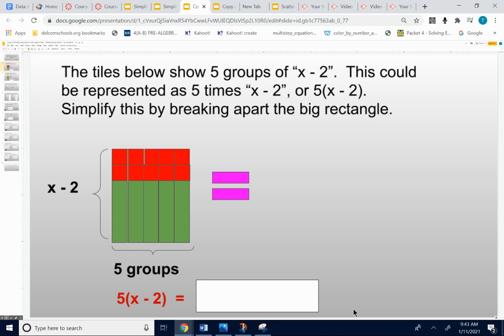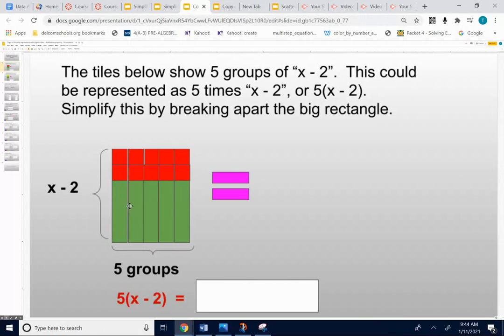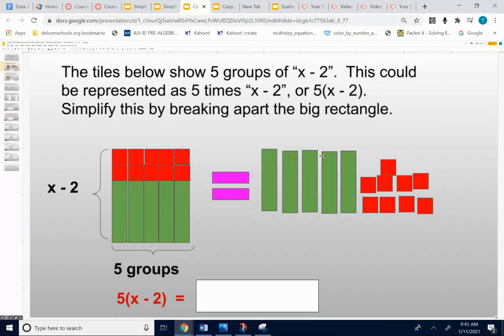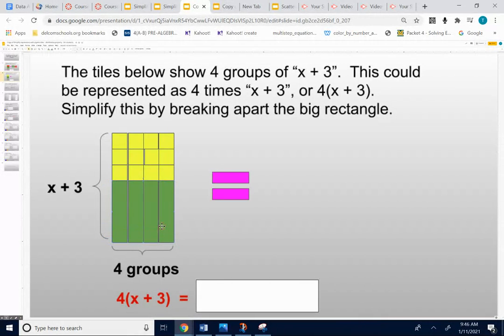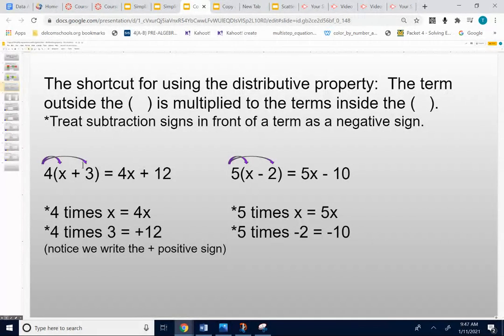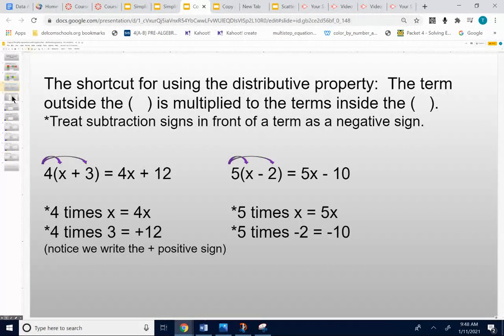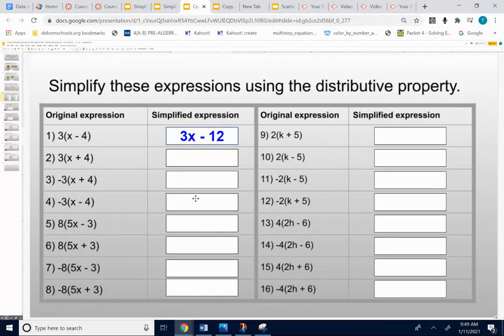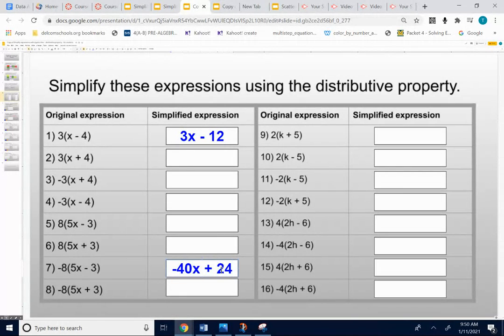distributive property video 1